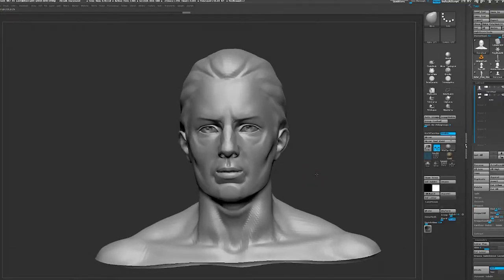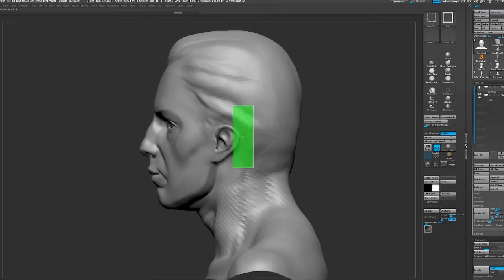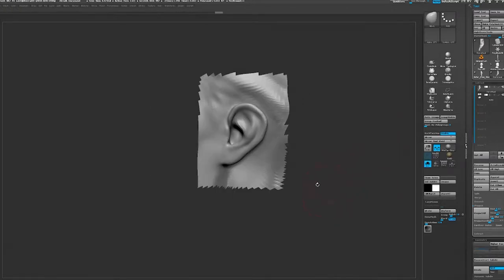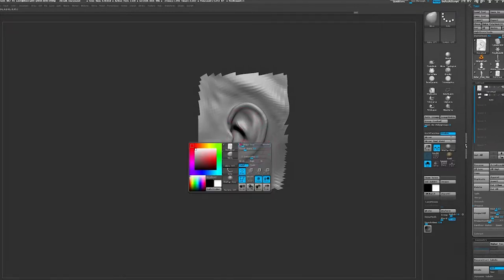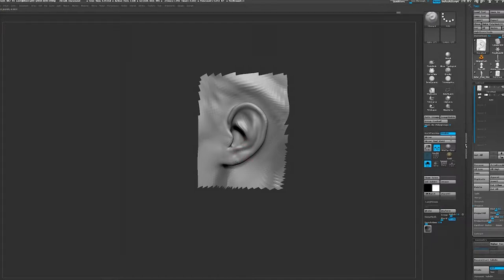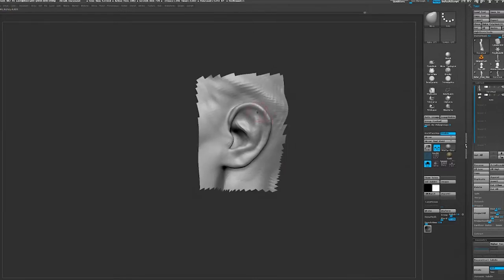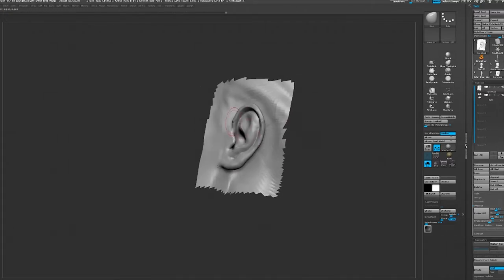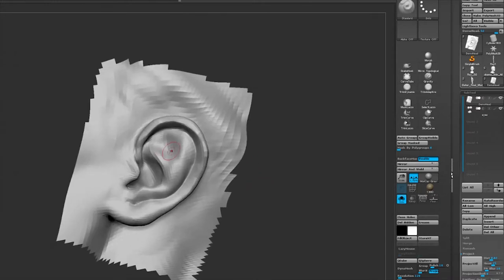Sculpting the Ear by Shannon Thomas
In the video preview taken from the class on Head Sculpting, you get a peak at Shannon's techniques for sculpting an ear in ZBrush.